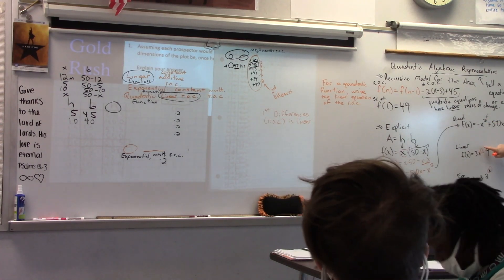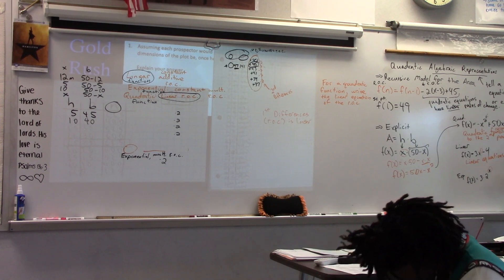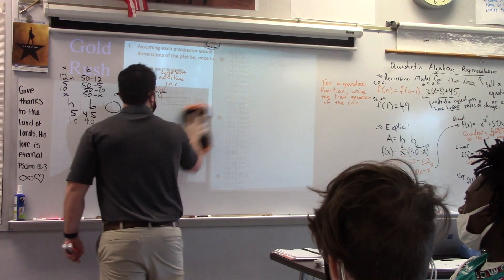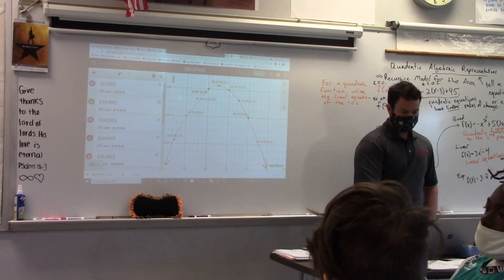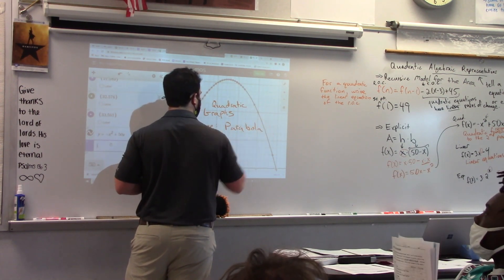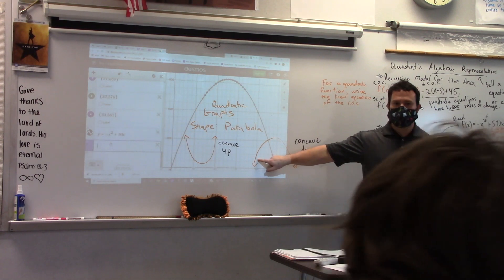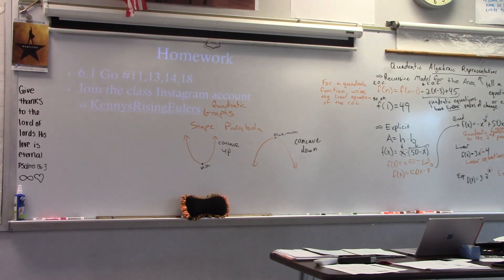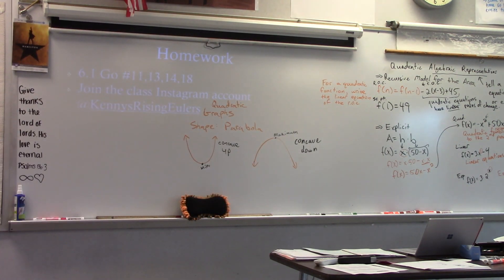March 26th Alg IB Gold Rush Wrap up Quadratics Algebraically and Graphically pt 2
Gold Rush task wrap-up to examine quadratics:
Here are the objectives for the day that you can find in the slides.
I can “make sense of problems and persevere in solving them” (SMP1), “reason abstractly and quantitatively” (SMP 2), and “look for and make use of structure” (SMP 7) to
            1.Learn what rate of change defines a quadratic function;
            2.Understand how quadratic functions appear in tabular, graphical,                                                                     and algebraic representations;
                3. Begin writing explicit quadratic equations.

You can find the whole class discussions in the attached videos.

On March 24th, we had a whole-class discussion about what students discovered working through the task, and I showed some other key details about the quadratic function that students had not realized about the tabular, graphical, and algebraic representations.

On the 26th we finished that discussion about how quadratics appear in graphical, algebraic, and tabular representations and how those are different from linear and exponential functions.